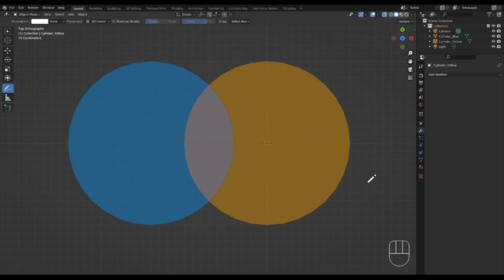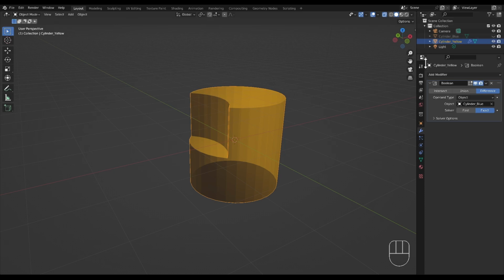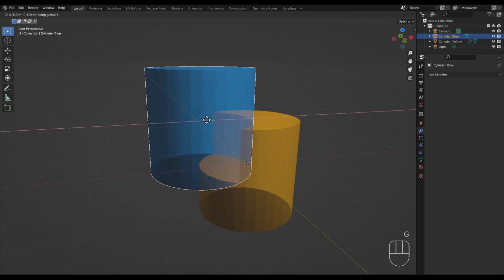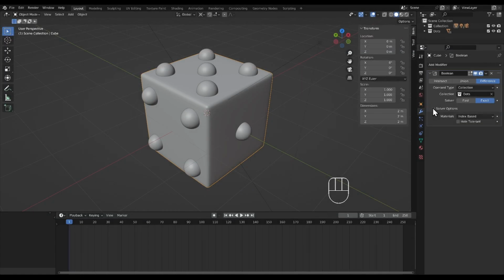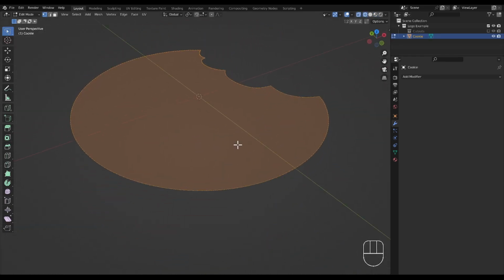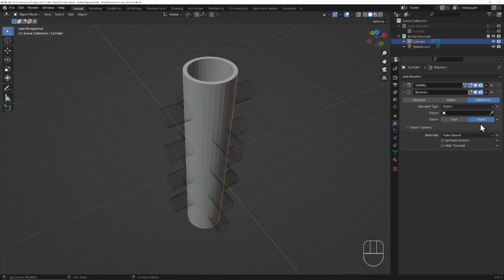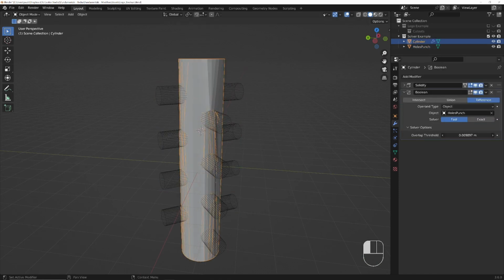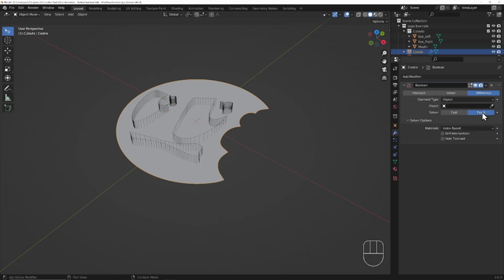Lesson 03 Boolean Modifier